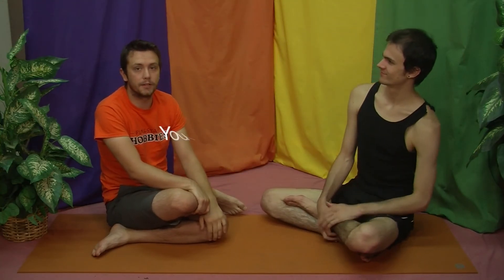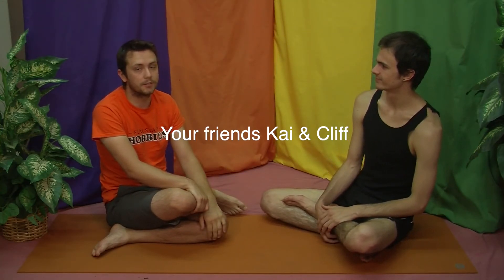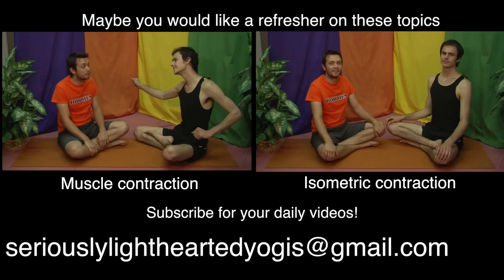Seriously Lighthearted Yoga - Concentric Contraction - Episode 220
Concentric contraction are the forces that make joints move!